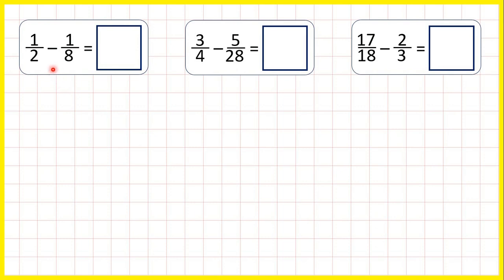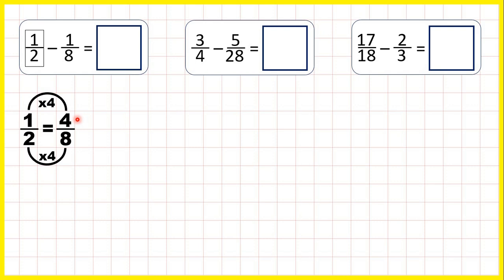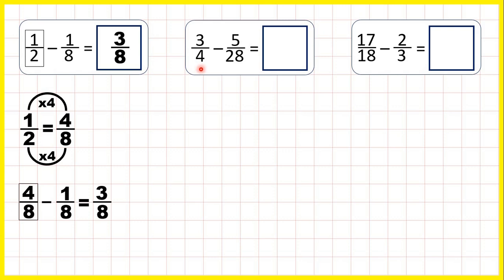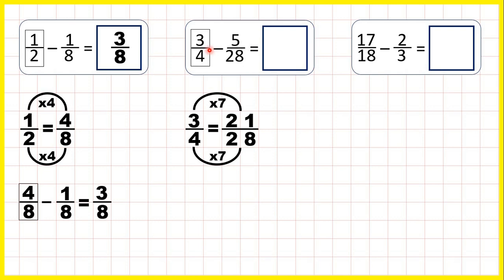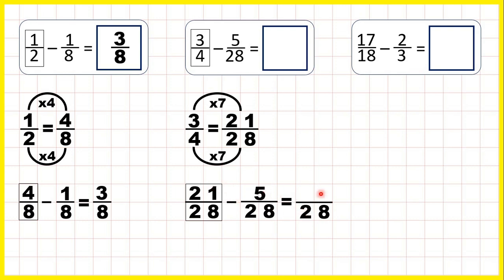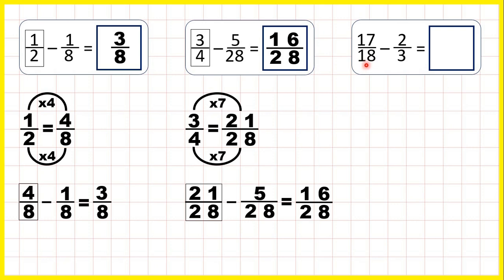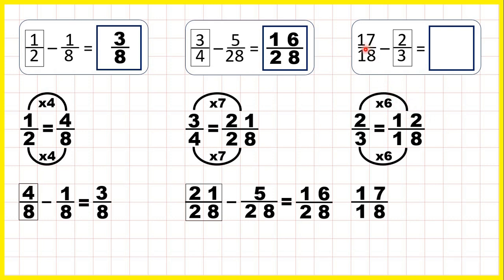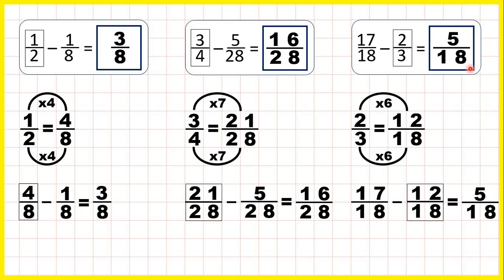Subtract fractions with denominators as common multiples within 1 - Your Turn